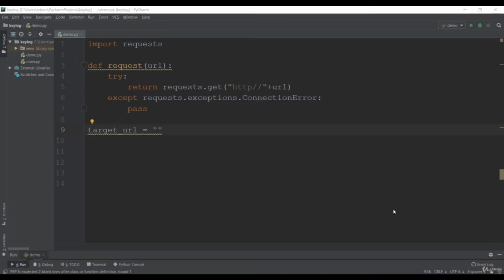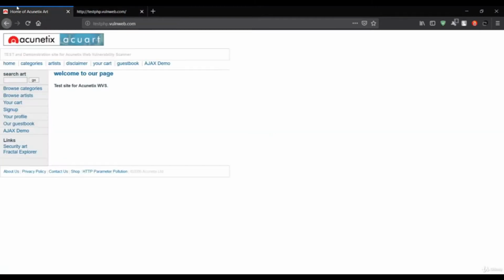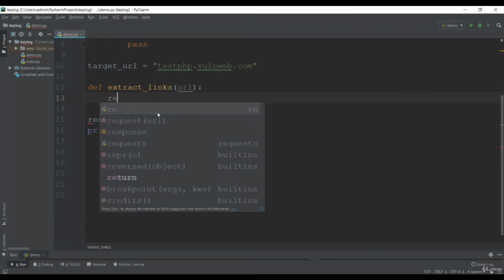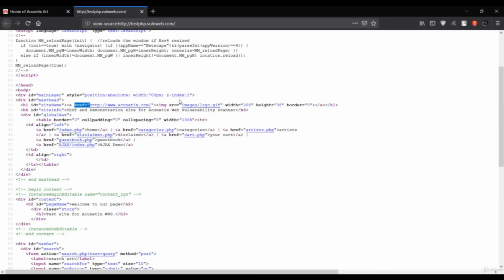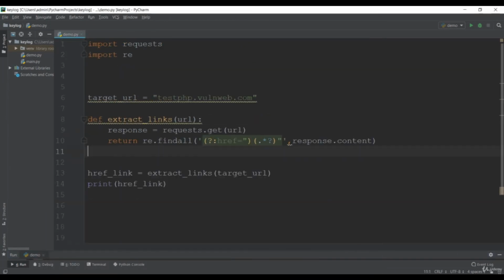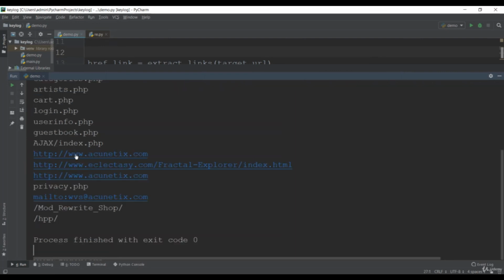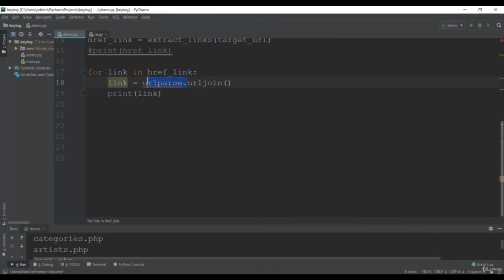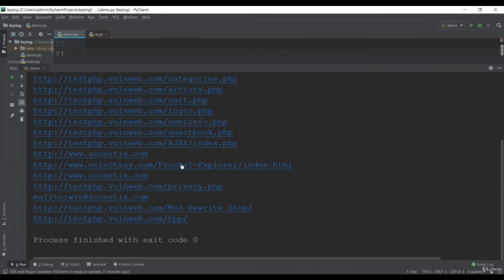Discover Hidden URL Of Website And Format | Web Crawler With Python | Ethical Hacking With Python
How to Discover Hidden URL Of Website And Formatting,
Learn Discover Hidden URL Of Website And Formatting,
Explain Discover Hidden URL Of Website And Formatting,
How we find Hidden URL Of Website And Formatting,
Discover Hidden URL Of Website And Formatting,
Describe Discover Hidden URL Of Website And Formatting,
learn Ethical hacking with python,
How to web crawler with python.